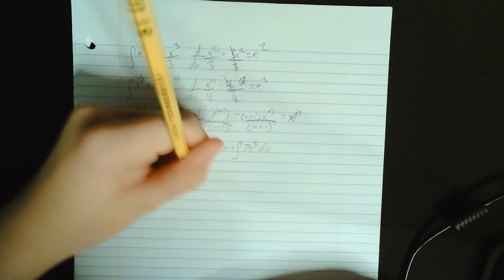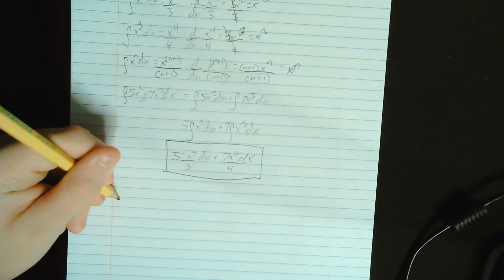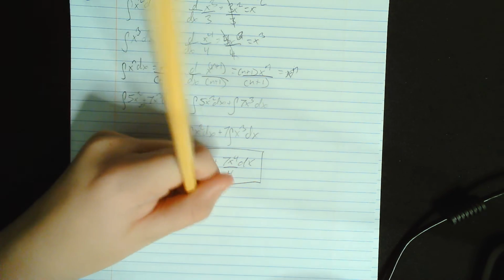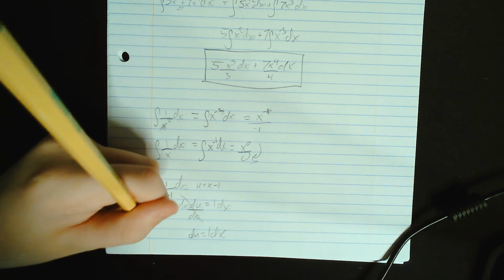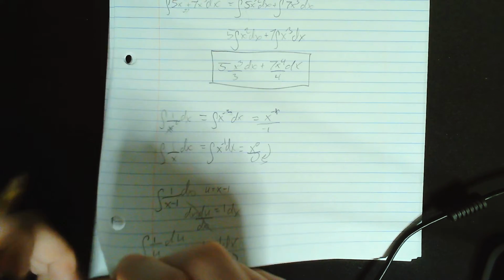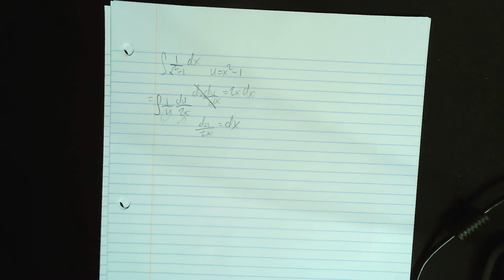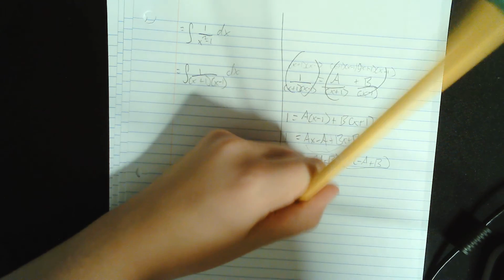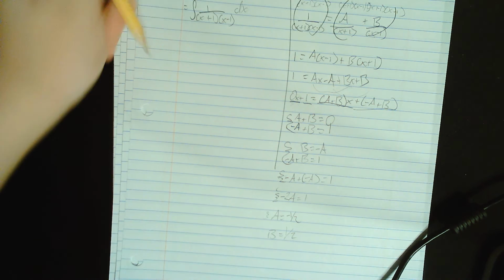Partial Fractions (Remake)